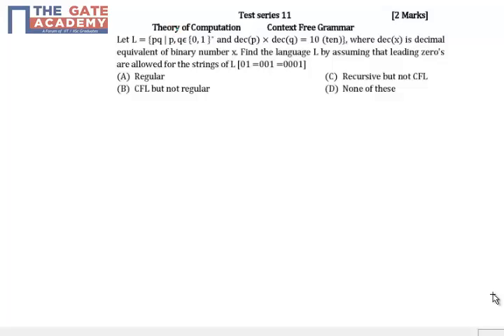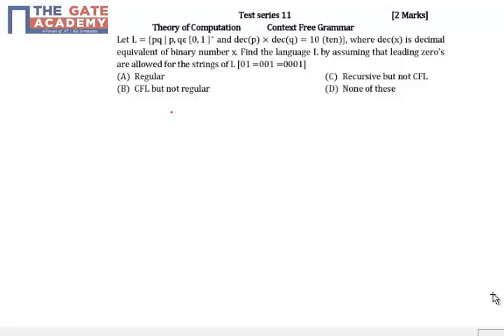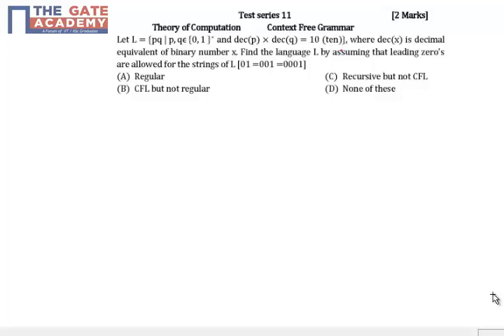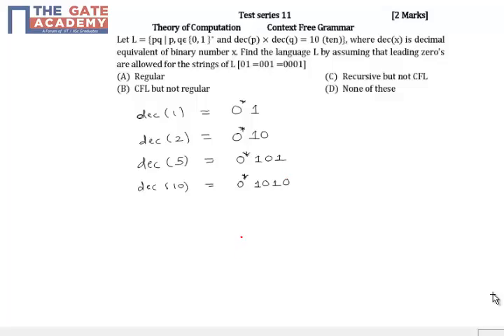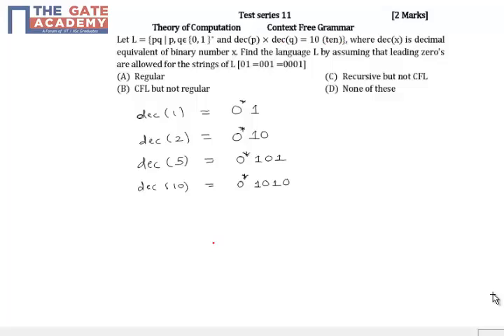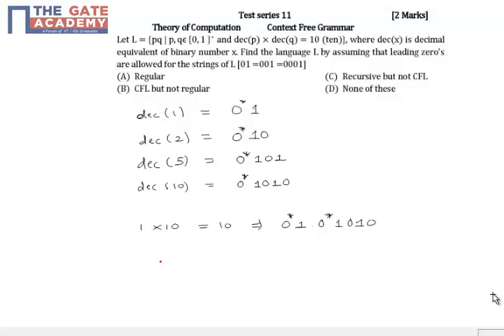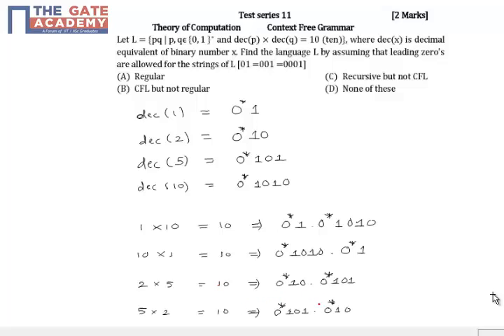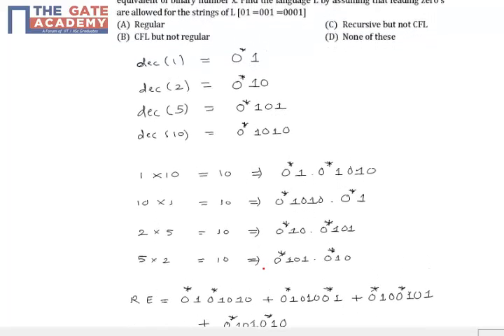GATE 15 CS TS 11 Q No 43